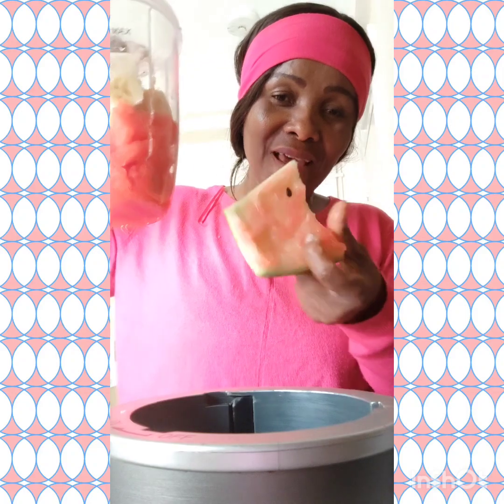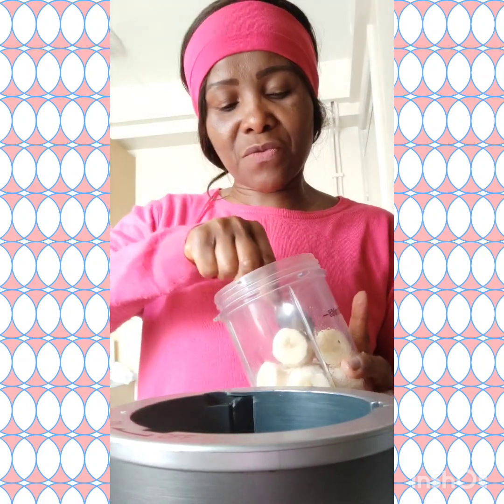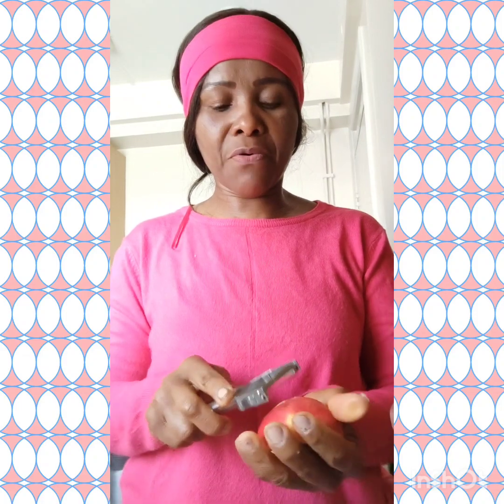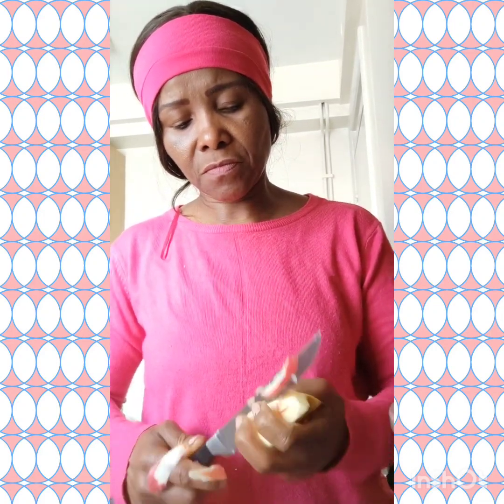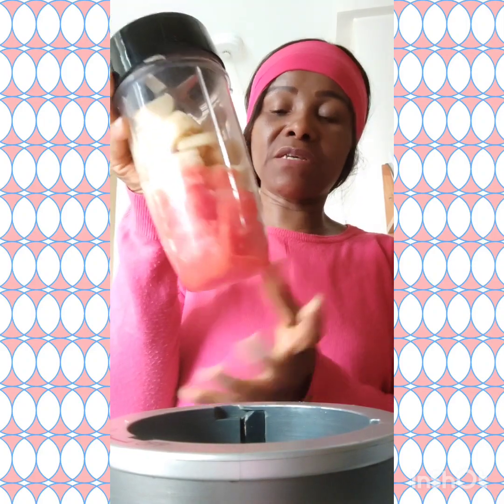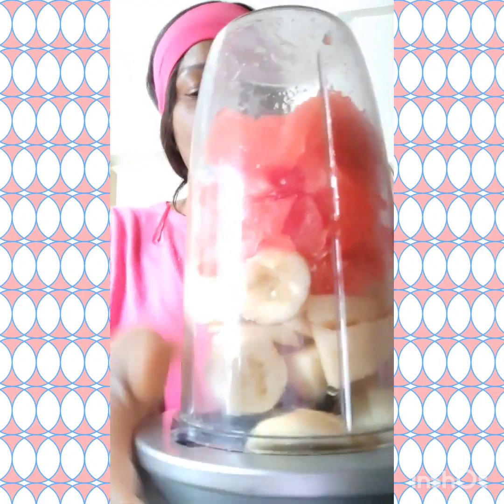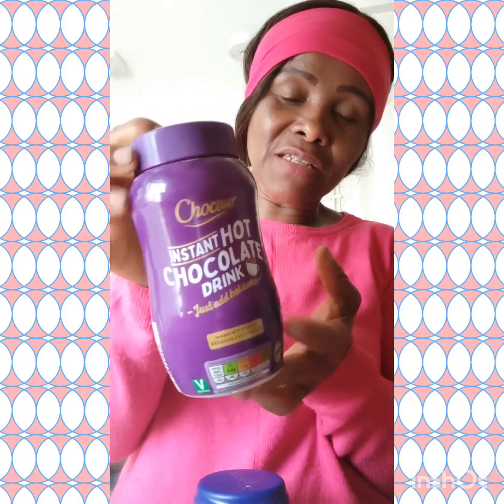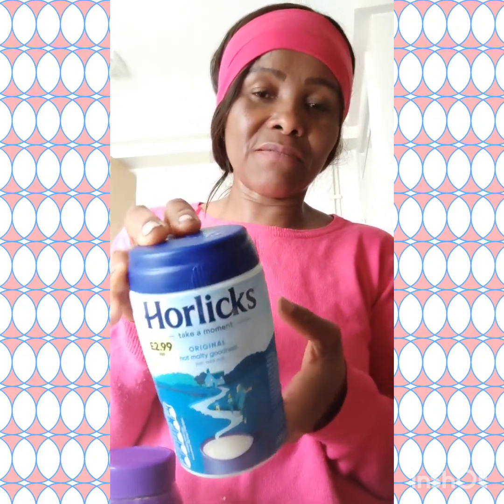Homemade smoothie fresh and juicy .😍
This smoothie is good for breakfast/dinner, pre -workout or post workout.
j